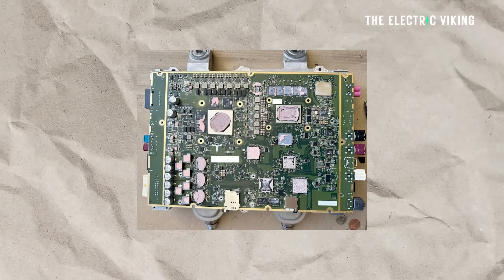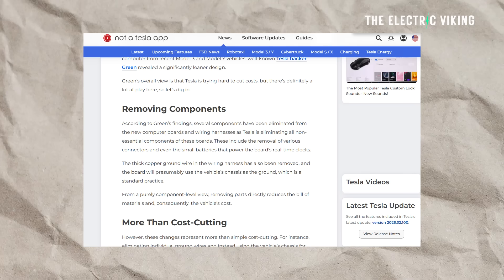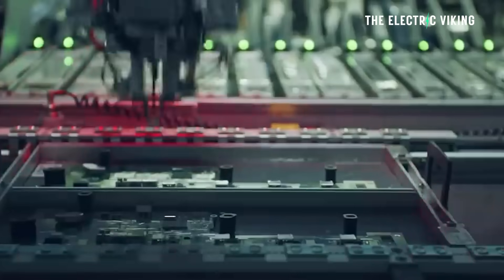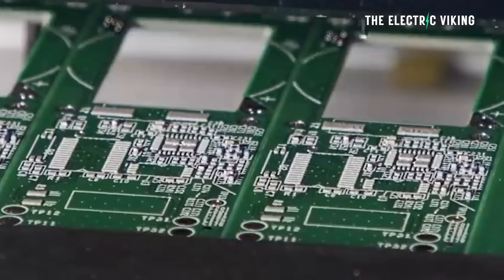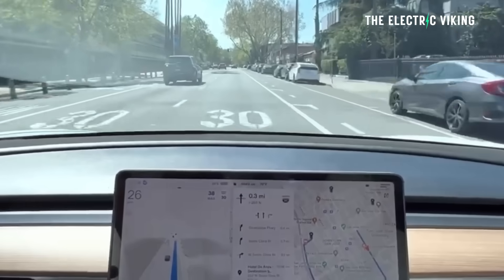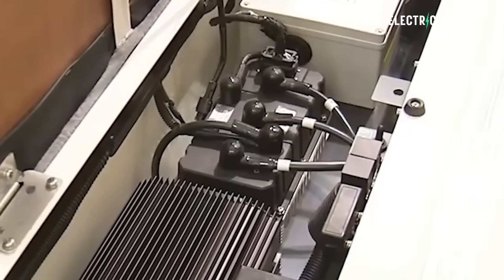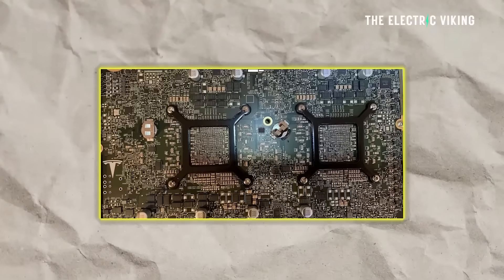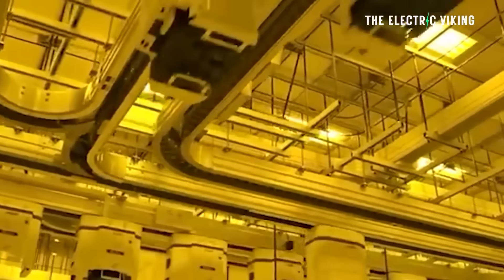Tesla's Changes to A14 Full Self Driving Chip Reveal New Hardware Coming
Tesla’s latest tweaks to its A14 Full Self-Driving chip hint at fresh hardware updates on the horizon. The changes suggest improved processing power and efficiency, paving the way for more advanced autonomous driving capabilities.